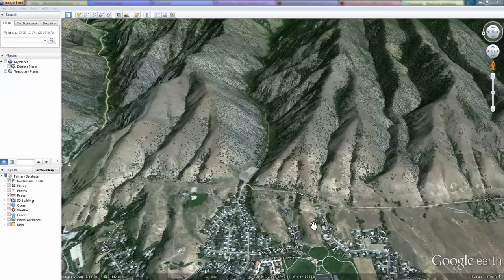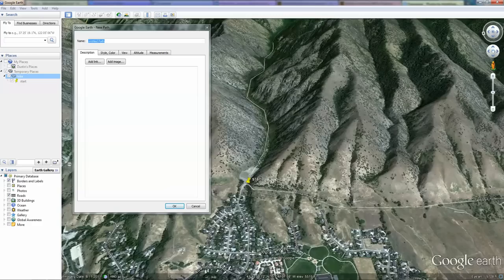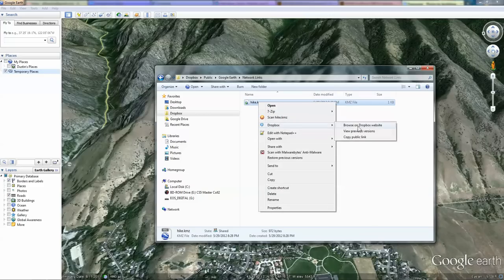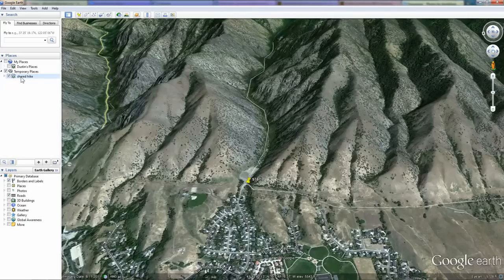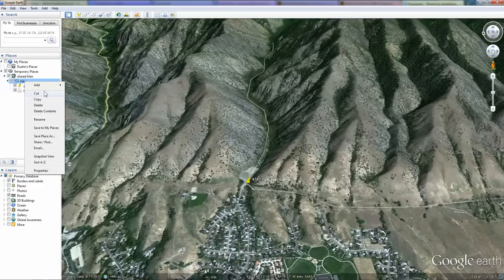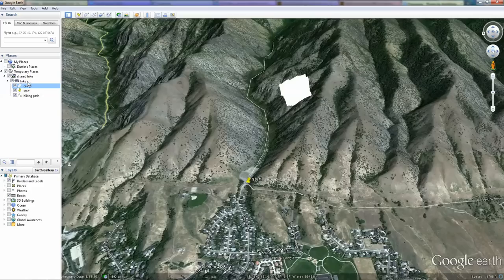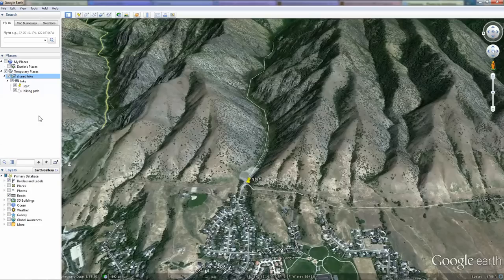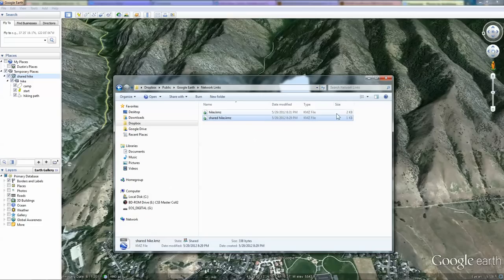How to use network links with Google Earth and Dropbox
Check out this new video on how to use Google Earth network Links with Google Drive

This is a basic tutorial on how to use network links within google earth to share dynamic files with others.